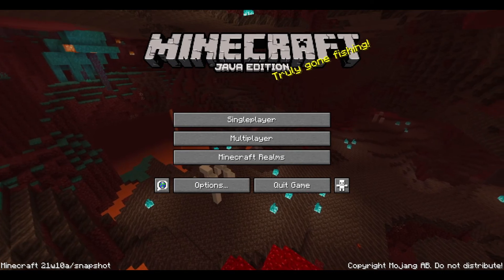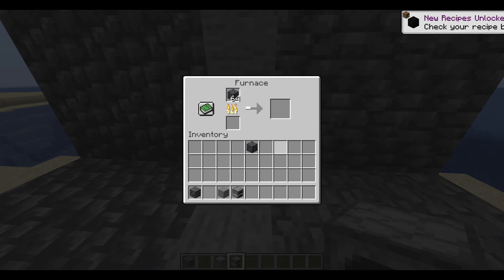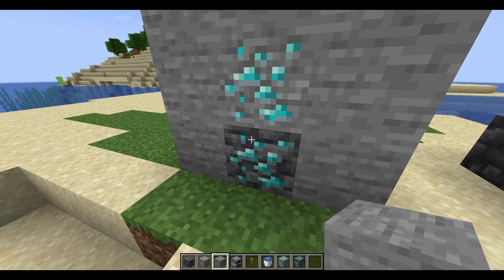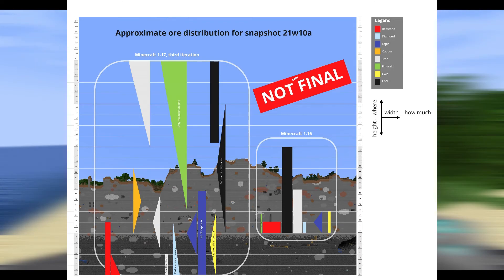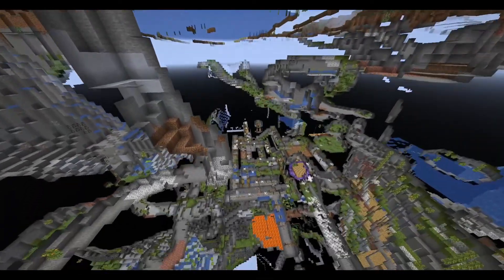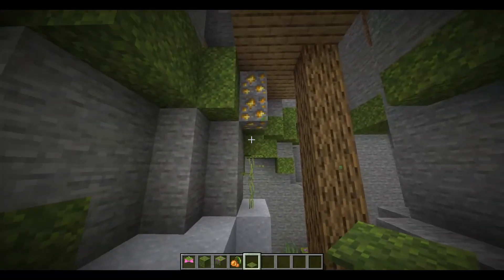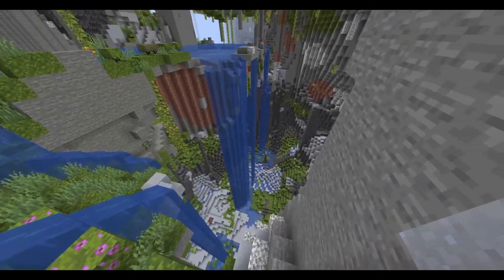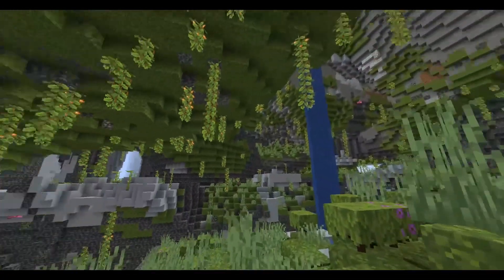Minecraft 1.17 Snapshot 21w10a - LUSH CAVES!!!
This week's snapshot adds the new Lush Caves. There are some small changes and technical changes as well.

If you like the video, press the like button. Thanks!! Have a good day!!

Time Stamps:
0:00 - Intro
0:38 - Minor Changes
4:36 - Tweaks on the new Ore Generation
6:04 - Technical Changes
8:01 - Infested Deepslate
8:16 - Lush Caves Showcase
12:49 - Outro